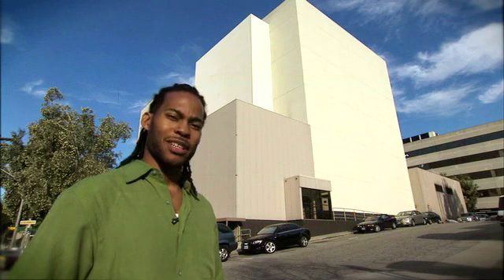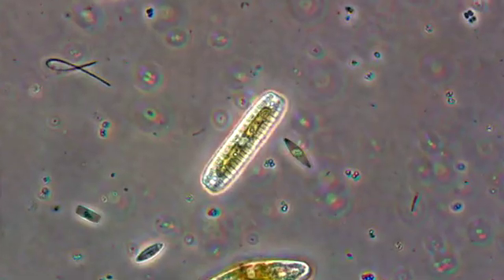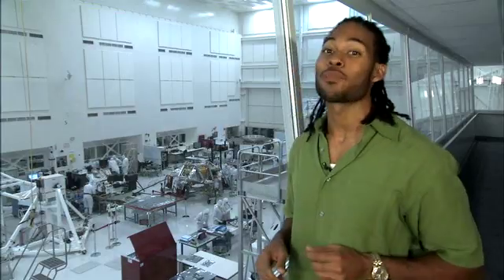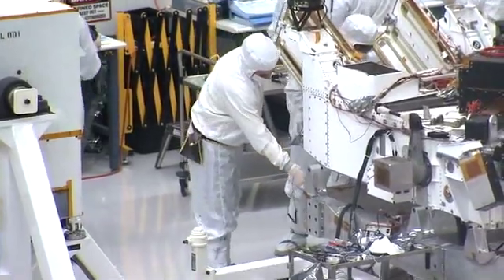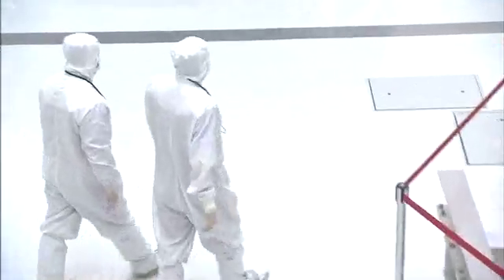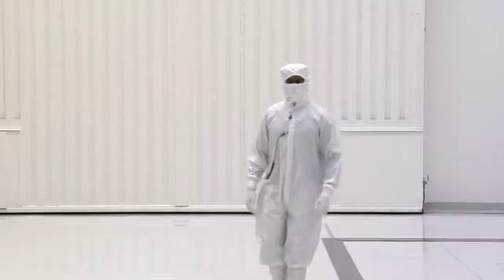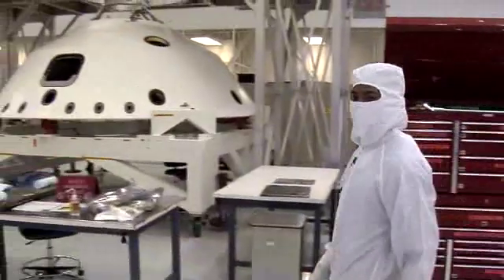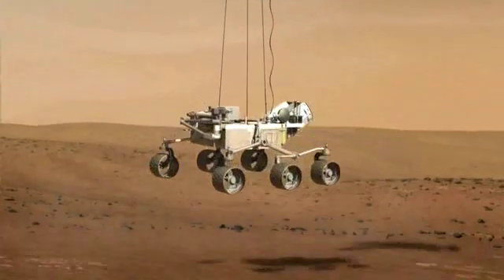Building a Clean Dream Machine for Space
Take a tour of the Space Assembly Facility clean room at NASA's Jet Propulsion Laboratory and learn about about the Mars Science Laboratory, NASA's next mission to mars, scheduled to launch in 2011.